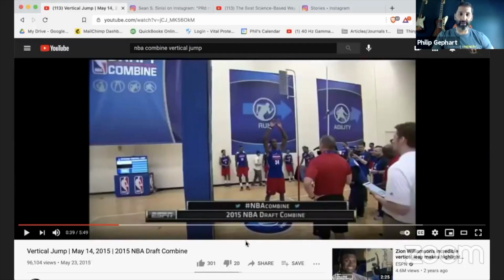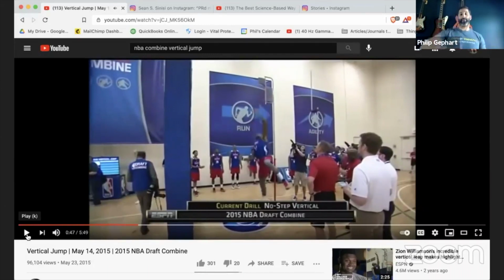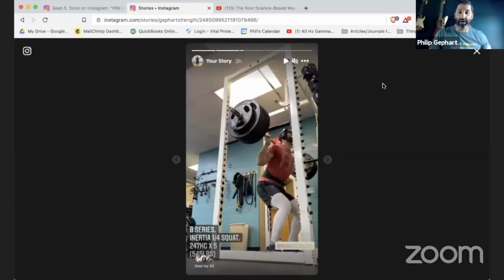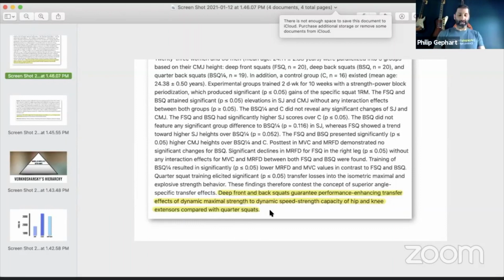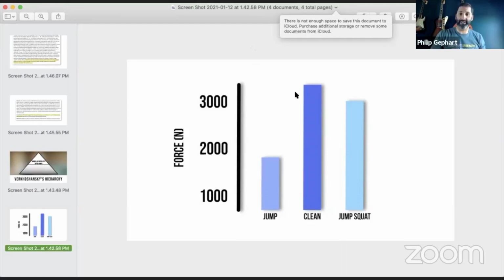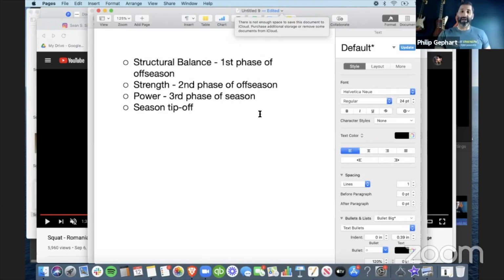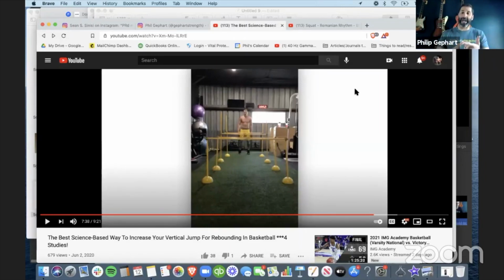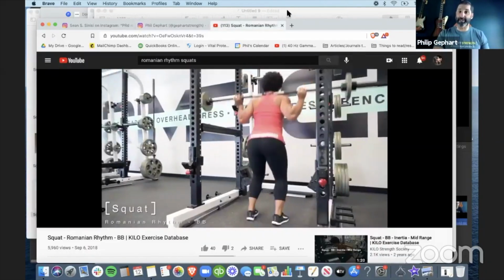Best Training Method For Increasing Your Vertical Jump - ET4B #14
It’s finally here. Coach Sean and I will spend an entire show breaking down how to improve your vertical jump.
🏆The exercises to use.
🏆 The muscles used and why focus on them.
🏆 The time of year you should focus on it.
🏆 The rep ranges for best results.
🏆 Are plyometrics beneficial?
🏆 Which are the best plyometric exercises.

We have talked about it in here at various times but now we have put it all together for you in one show.

This is the recording of our 14th live, weekly show that happens exclusively inside our ELITE TRAINING FOR BASKETBALL Facebook group.

If you are a high-level basketball player and want to watch live every Tuesday as well as see all our great content on elite training tips exclusively for basketball players just click this link:

*Original air date: January 12th, 2021.

For more information on athlete development and to connect with Phil please visit his athlete development page here:

And to reach Sean connect with him on his